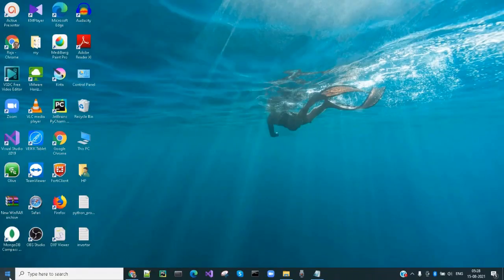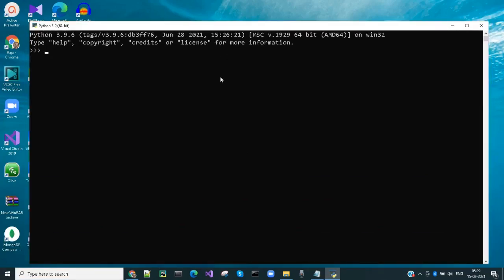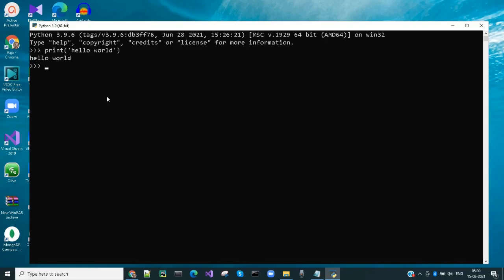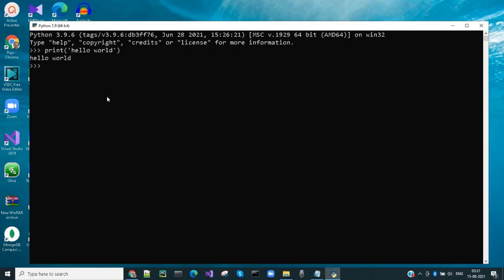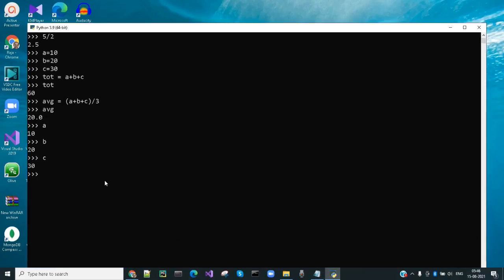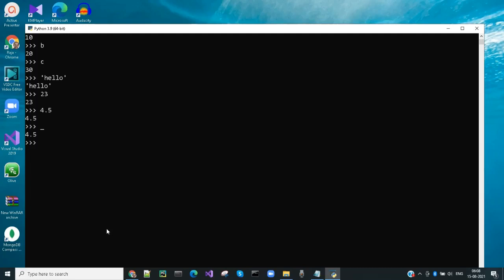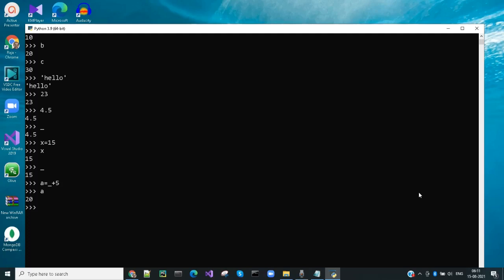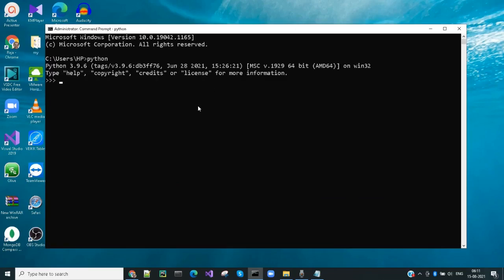#6 Getting Started With Python - Interactive Interpreter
About this video:
In this video I have explained about python interactive interpreter .. how to write and execute python commands in interactive mode.